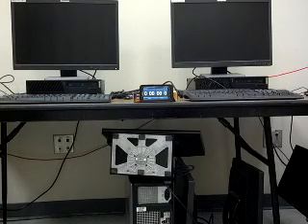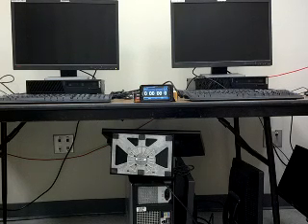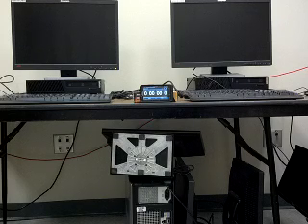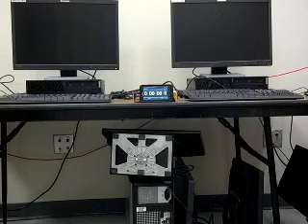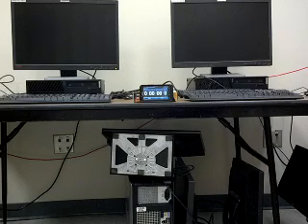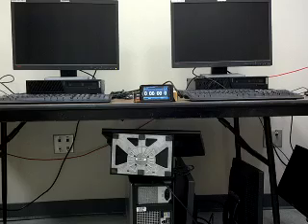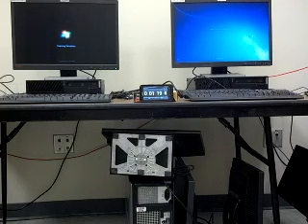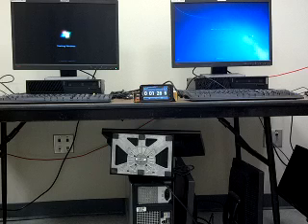Citrix XenDesktop FlexCast Streamed VHD - Anti-virus Test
Video showing the difference between booting a machine from the XenDesktop Streamed VHD concept with and without anti-virus software.